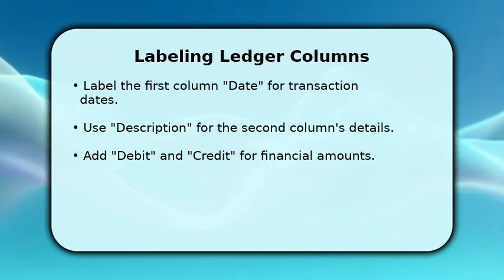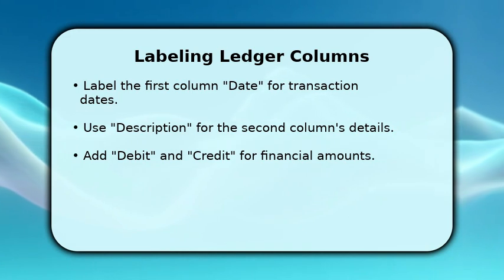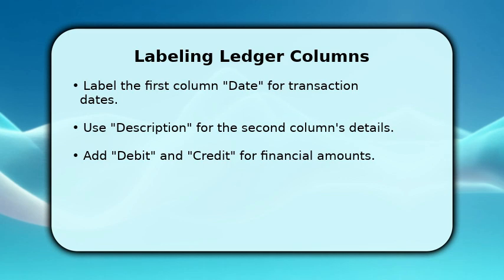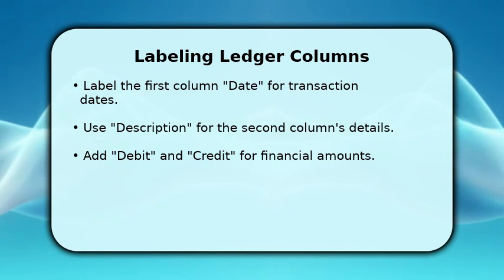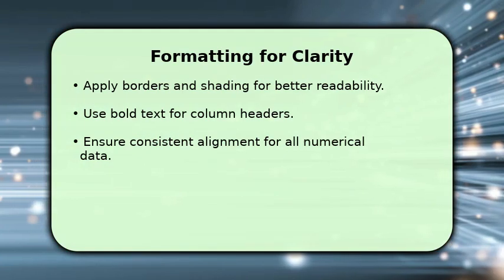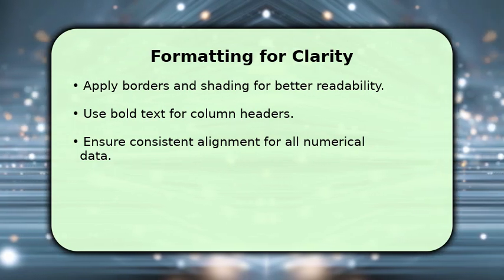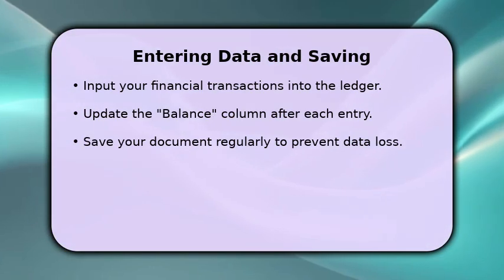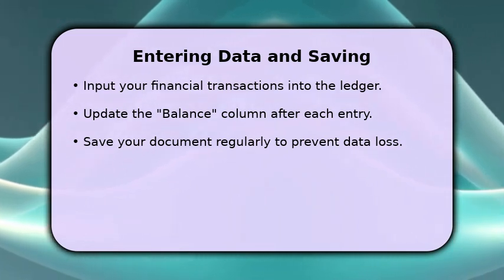How to Make a Ledger in MS Word (Only Way)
▸ (s) In this video, we will show you how to create a ledger in Microsoft Word. A ledger is a type of spreadsheet that helps you keep track of financial transactions and balance your accounts. We will walk you through the step-by-step process of setting up a ledger in MS Word, including formatting and organizing your data for easy reference.